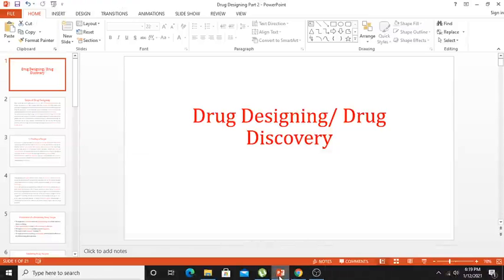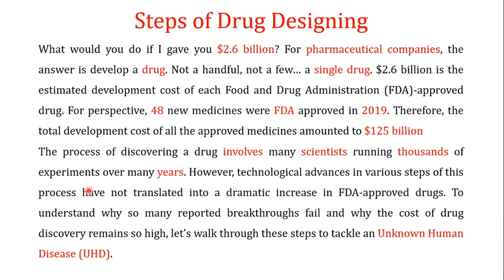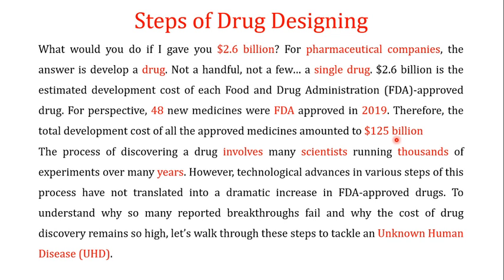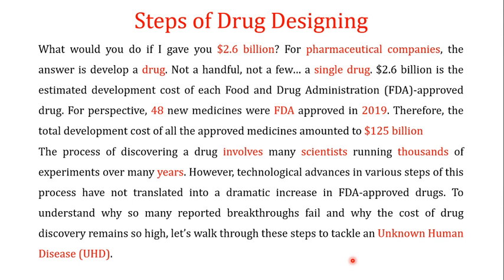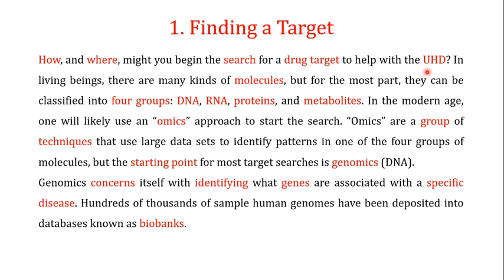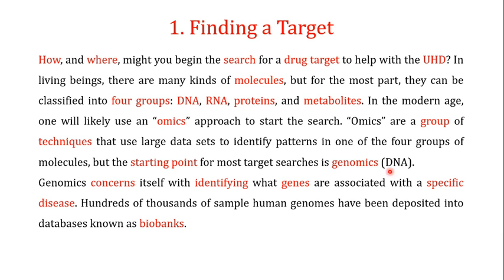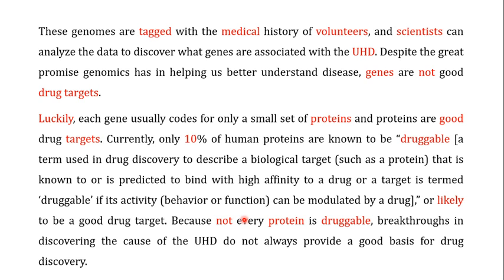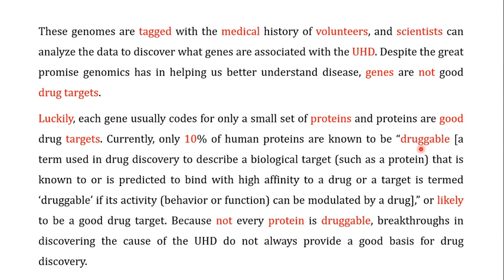Drug Designing Part 2; Finding a target and its validation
This is the 2nd video on drug designing and is focusing on the first step of drug development i.e. Finding a target and its validation. The link to the 1st video is
What would you do if I gave you $2.6 billion? For pharmaceutical companies, the answer is to develop a drug. Not a handful, not a few… a single drug. $2.6 billion is the estimated development cost of each Food and Drug Administration (FDA)-approved drug. For perspective, 48 new medicines were FDA approved in 2019. Therefore, the total development cost of all the approved medicines amounted to $125 billion
The process of discovering a drug involves many scientists running thousands of experiments over many years. However, technological advances in various steps of this process have not translated into a dramatic increase in FDA-approved drugs. To understand why so many reported breakthroughs fail and why the cost of drug discovery remains so high, let’s walk through these steps to tackle an Unknown Human Disease (UHD).
1. Finding a Target
 How, and where, might you begin the search for a drug target to help with the UHD? In living beings, there are many kinds of molecules, but for the most part, they can be classified into four groups: DNA, RNA, proteins, and metabolites. In the modern age, one will likely use an “omics” approach to start the search. “Omics” are a group of techniques that use large data sets to identify patterns in one of the four groups of molecules, but the starting point for most target searches is genomics (DNA).
Genomics concerns itself with identifying what genes are associated with a specific disease. Hundreds of thousands of sample human genomes have been deposited into databases known as biobanks.
These genomes are tagged with the medical history of volunteers, and scientists can analyze the data to discover what genes are associated with the UHD. Despite the great promise genomics has in helping us better understand the disease, genes are not good drug targets.
Luckily, each gene usually codes for only a small set of proteins and proteins are good drug targets. Currently, only 10% of human proteins are known to be “druggable [a term used in drug discovery to describe a biological target (such as a protein) that is known to or is predicted to bind with high affinity to a drug or a target is termed ‘druggable’ if its activity (behavior or function) can be modulated by a drug],” or likely to be a good drug target. Because not every protein is druggable, breakthroughs in discovering the cause of the UHD do not always provide a good basis for drug discovery.
Properties of a Promising Drug Target
The target has a confirmed role in the pathophysiology of a disease and/or is disease-modifying.
Target expression is not evenly distributed throughout the body.
The target’s 3D-structure is available to assess druggability.
The target is easily ‘assayable’ enabling HTS.
The target possesses a promising toxicity profile, potential adverse effects can be predicted using phenotypic data.
Validating Drug Targets
Target validation is the process of demonstrating the functional role of the identified target in the disease phenotype.  Whilst the validation of a drug’s efficacy and toxicity in numerous disease-relevant cell models and animal models is extremely valuable; the ultimate test is whether the drug works in a clinical setting. Target validation can be broken down into two key steps.
1. Reproducibility
Once a drug target is identified, whether it be via a specific technique or from the review of literature, the first step is to repeat the experiment to confirm that it can be successfully reproduced.
2. Introduce variation to the ligand (drug)-target-environment.
It should be possible to modulate the drug’s affinity to the target by modulating the activity of the drug molecule.
Varying the cell or tissue type, should or should not, alter the drug’s effect.
Introducing mutations into the binding domain of the protein target should result in either modulation or loss of activity of the ligand (drug)
The only real validation is, if a drug turns out to be safe and efficacious in a patient, a major challenge is that many targets fail late in the clinic, several years after initiation of the project. Thus, we have to improve on our ability to identify promising targets early on and open science and sharing of data may help in this regard.